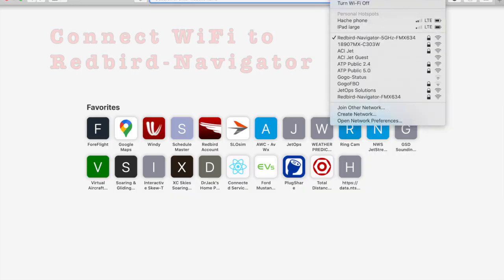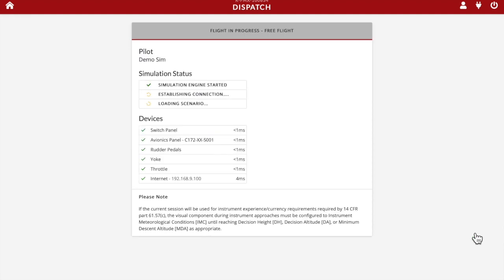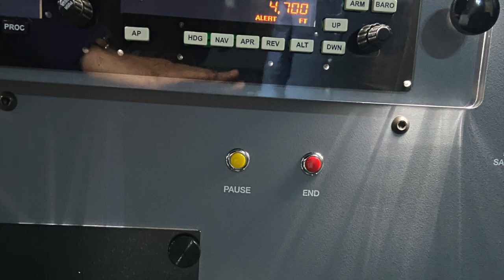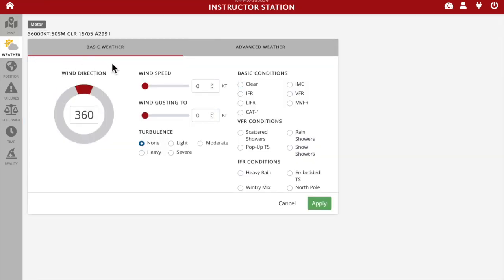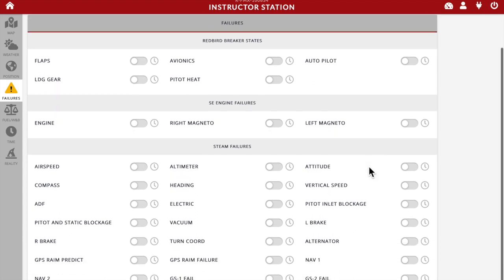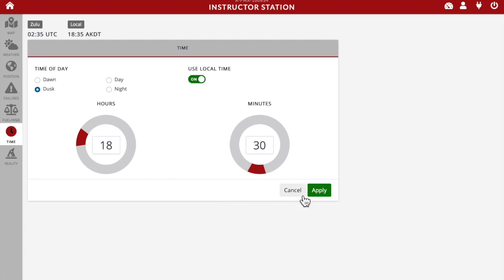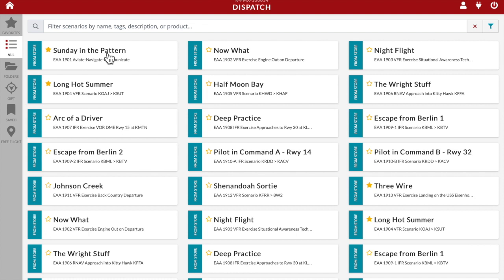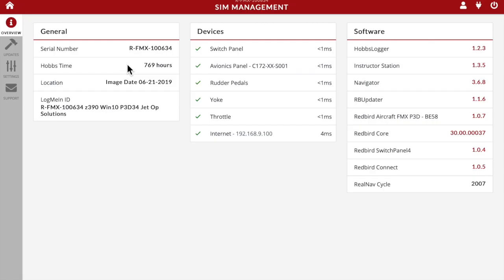Operating SLOsim - recap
Operating the Redbird AATD based in San Luis Obispo, CA.  How to set it up and use many of the features.  SLOsim.com